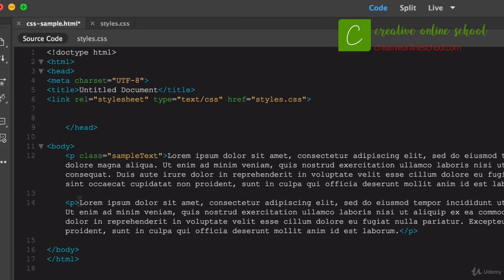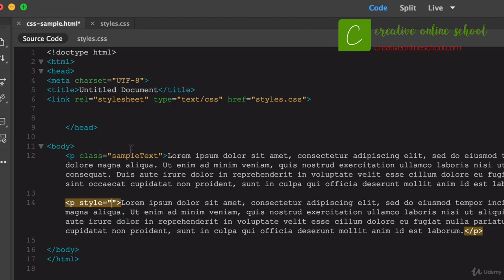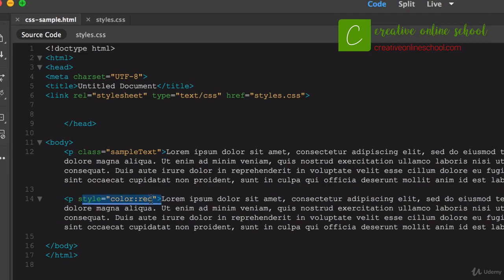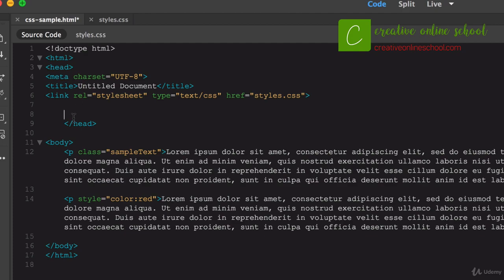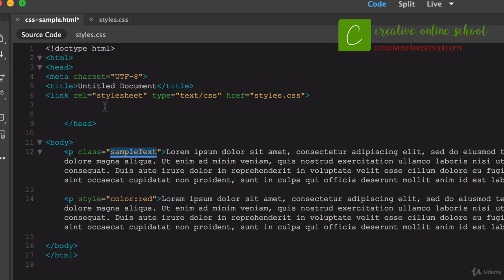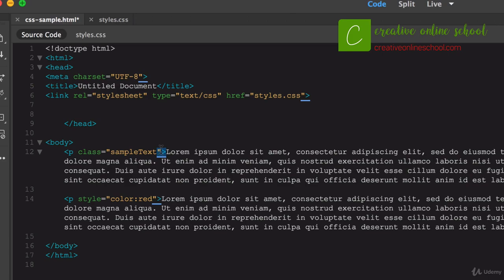Advance Web Development || 3. Inline Styles